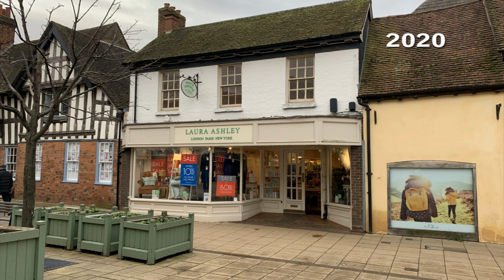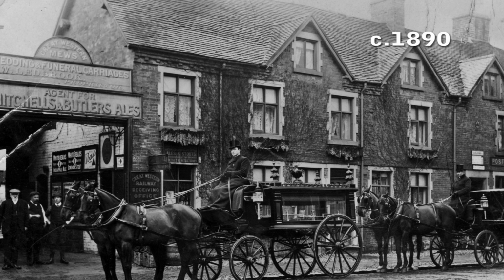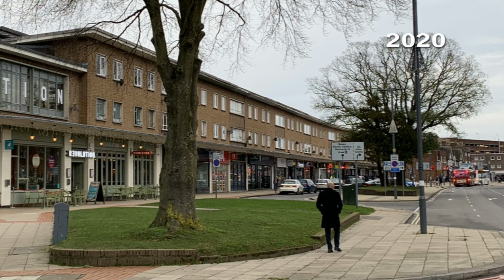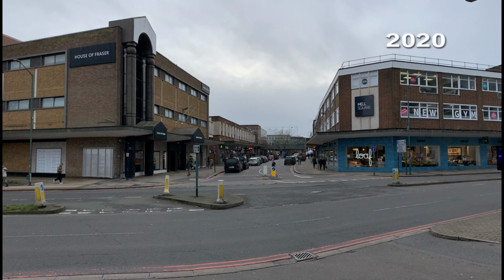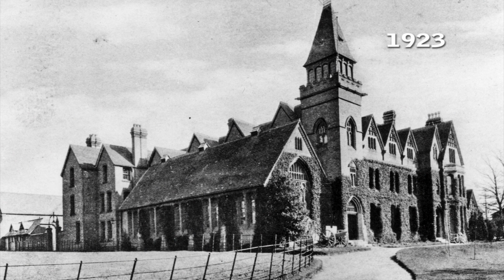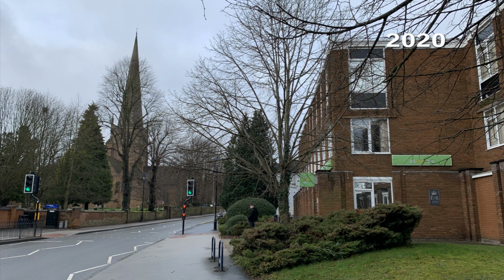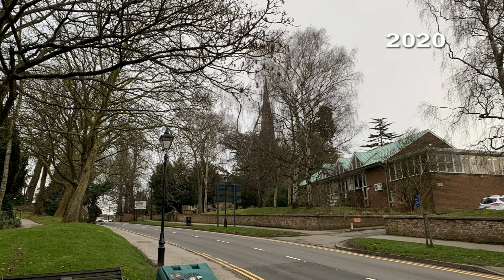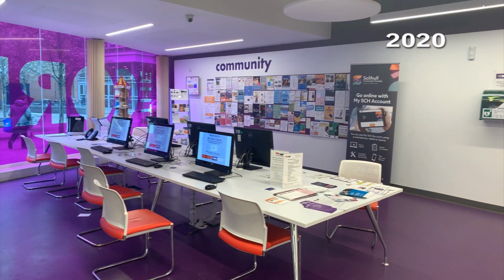Solihull Town Centre Then and Now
A glimpse of old Solihull, with matching images of what's on the same site in 2020. Based on an exhibition at The Core Library Solihull and with a narration by Solihull's Heritage & Local Studies Librarian.

Unfortunately, as with other child-friendly channels, comments on our YouTube channel have been disabled but we'd love to get your feedback - please email .

If you have any old photos of places in the Solihull borough that we could add to our collection, please get in touch.